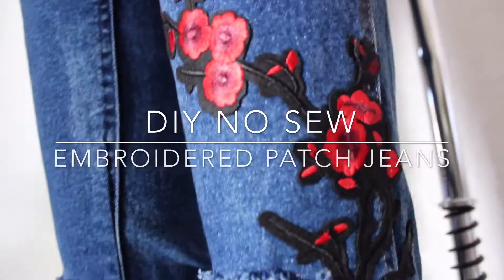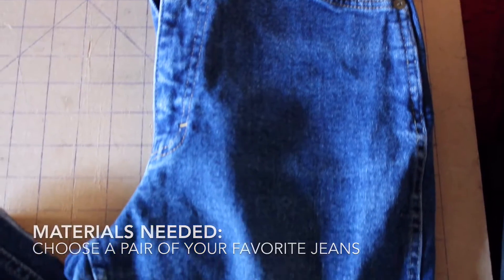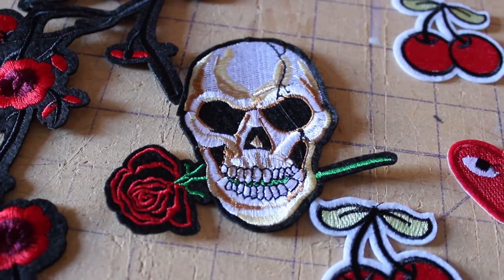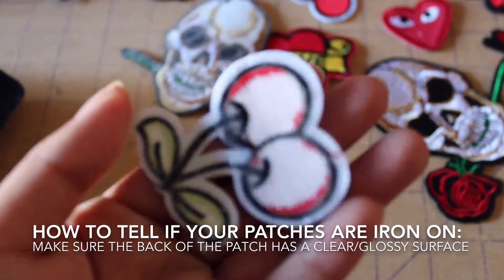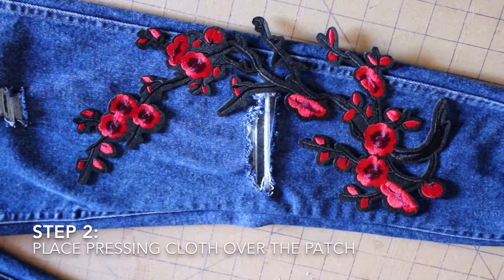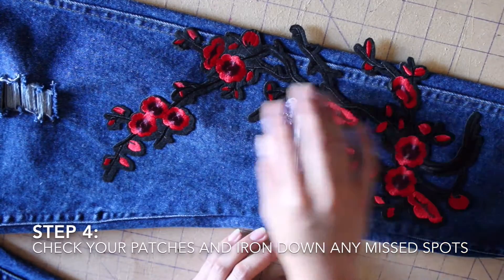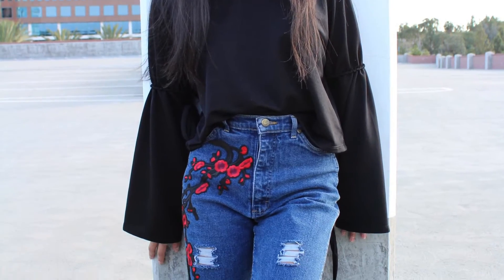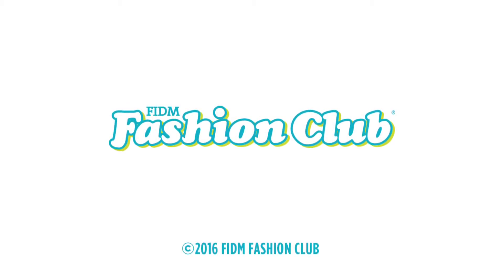DIY No Sew Embroidered Patch Jeans | FIDM Fashion Club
WATCH IN 1080 HD FOR MAXIMUM QUALITY!
Here's a tutorial I did in collaboration with FIDM Fashion Club! Be sure to check out more tutorials on the Fashion Club | Follow me on any social media @atlofysabel